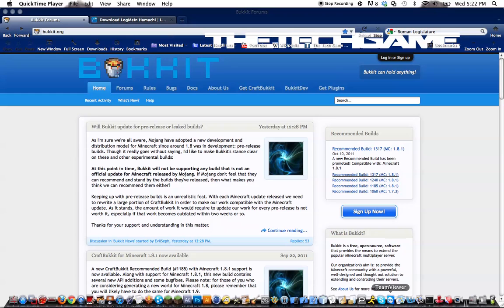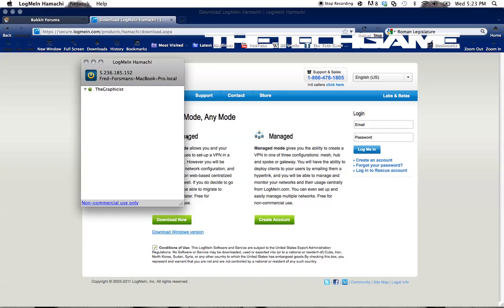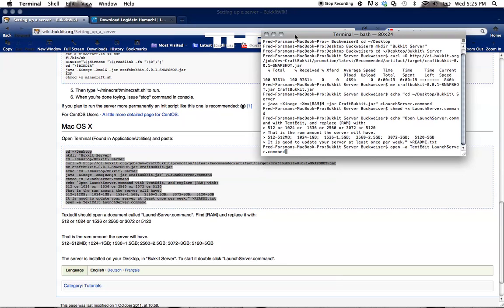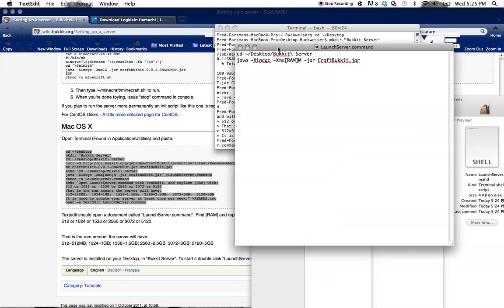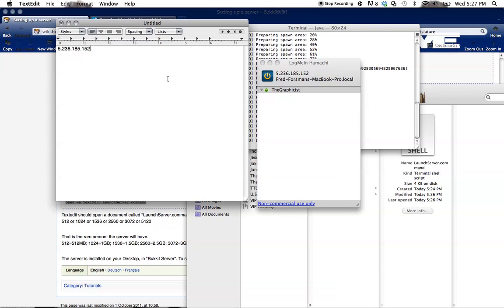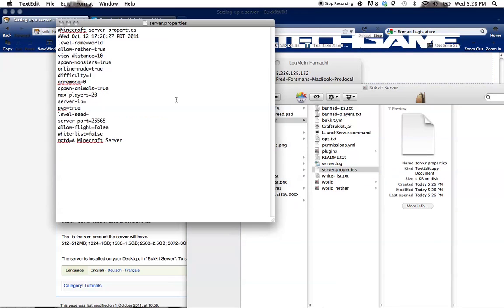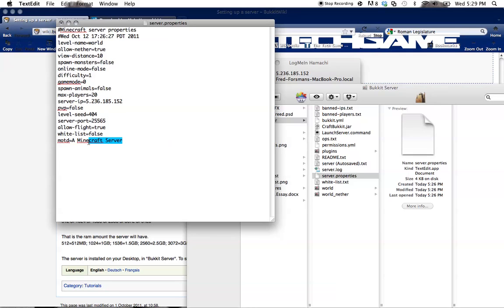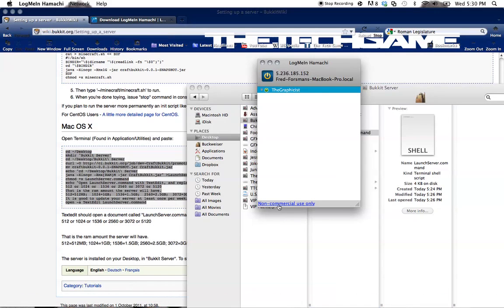How to setup a Minecraft CraftBukkit Server (Hamachi) Mac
If it says Warning: outdated server then try this:
I think you are running version 1.0.0 of Minecraft. Craftbukkit has not developed a stable version for version 1.0.0 yet. But you can get an unstable version . That may have a few bugs in it right now but keep on checking http for more updates, ther should be a stable build coming out soon.